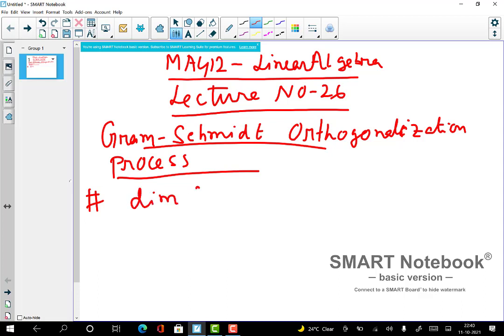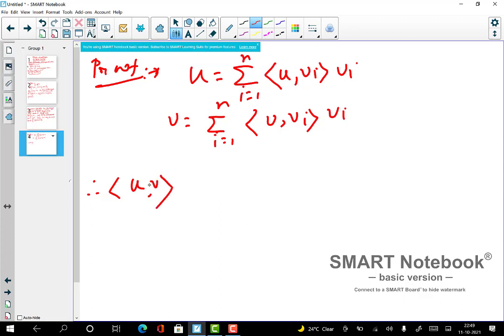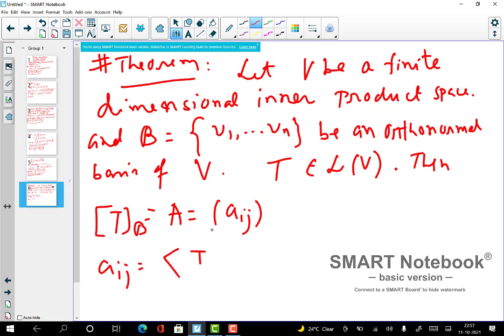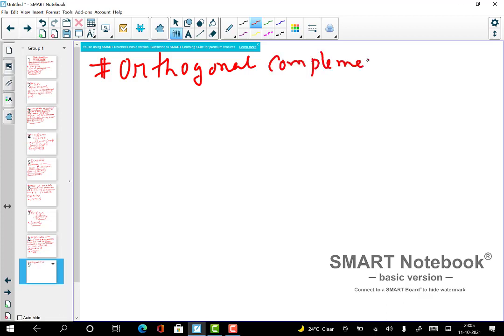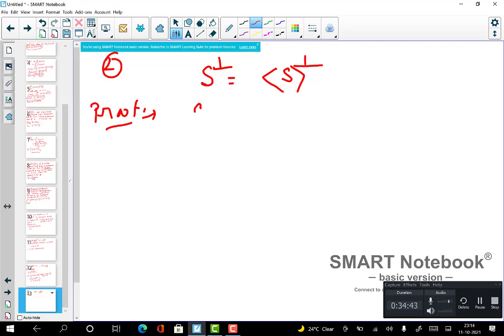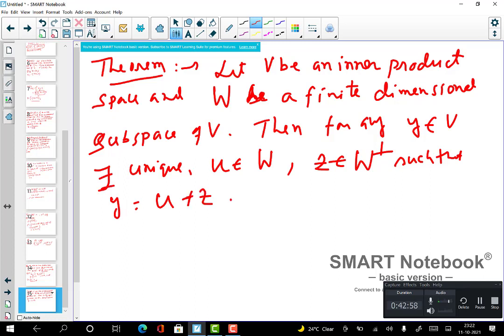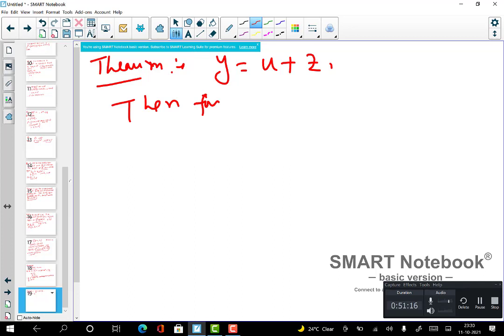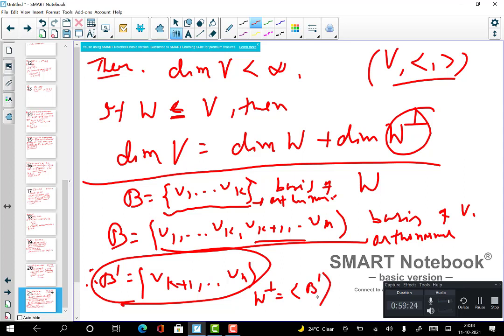MA412, Lecture no 26 (Application of Gram-Schmidt process) by Tapas Chatterjee, IIT Ropar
This is the 26th lecture for the course MA412, Linear Algebra. In today's lesson, we will learn many application of Gram-Schmidt orthogonalization process. Please write down your questions in comment section so that I can answer those as soon as possible.